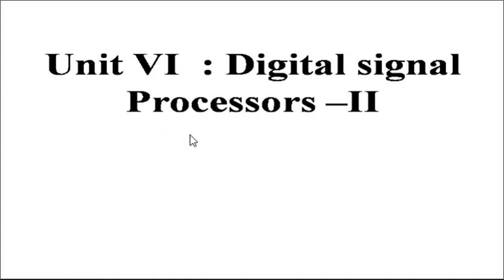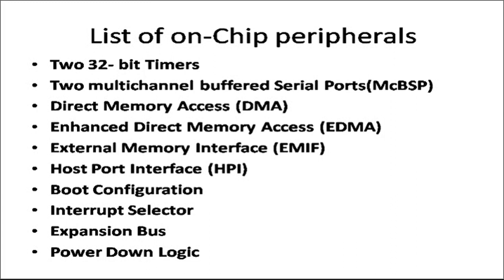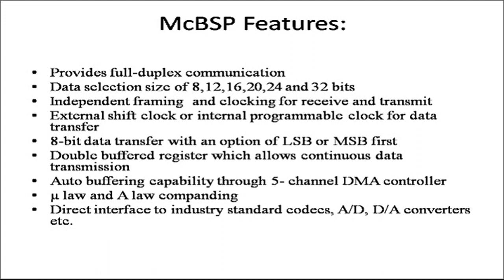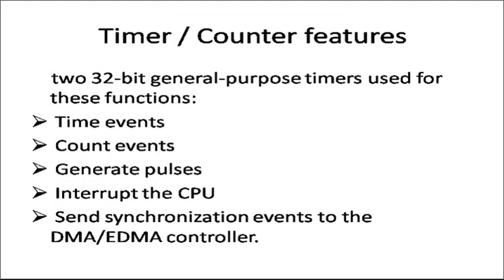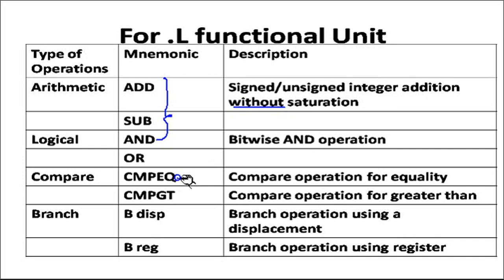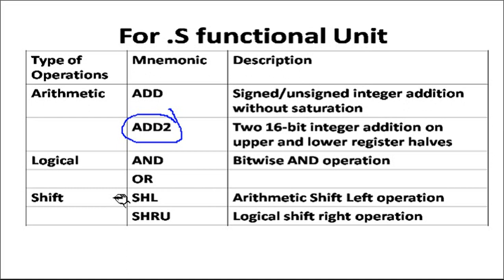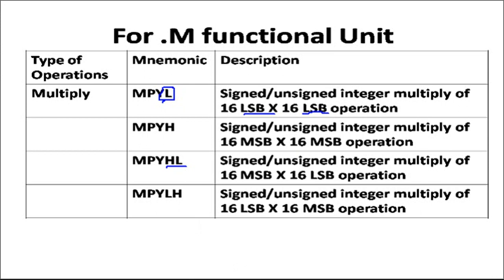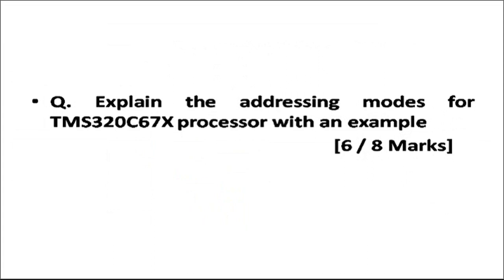Lecture 3 on-chip peripherals of C67X Processor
On-chip peripherals of C67X processor